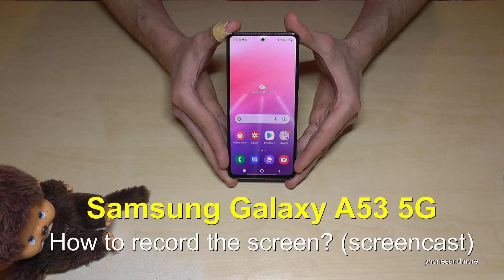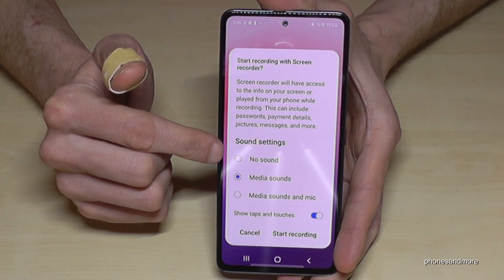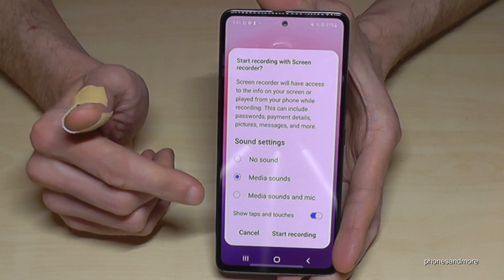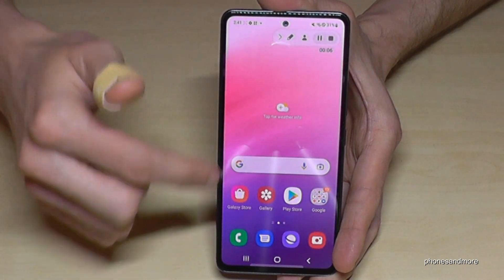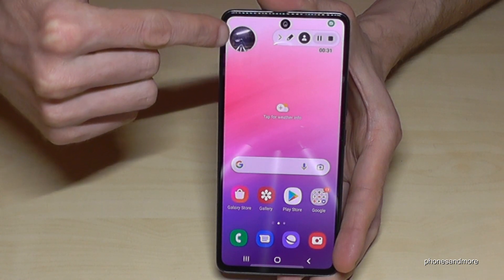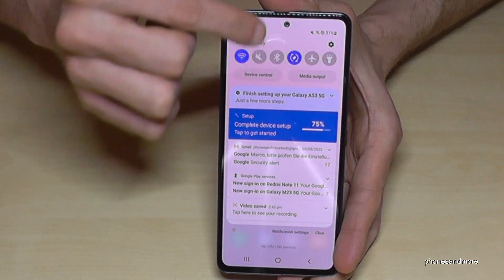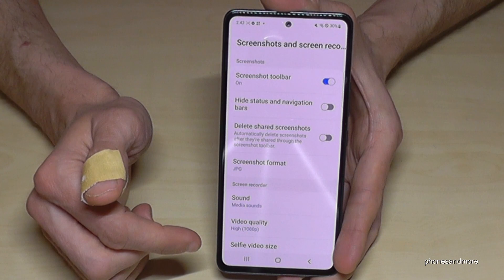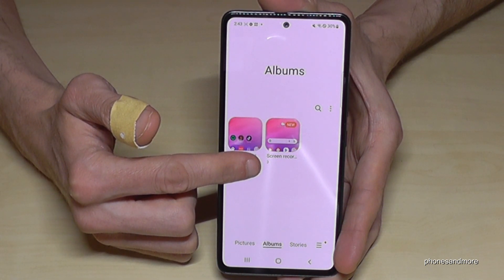Samsung Galaxy A53 5G: How to record the screen? | screen recording | screen recorder